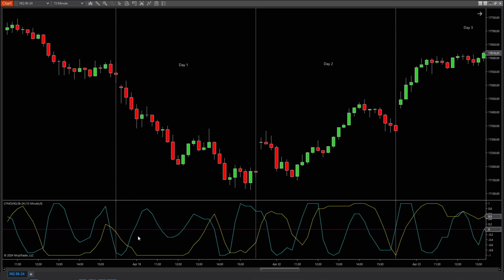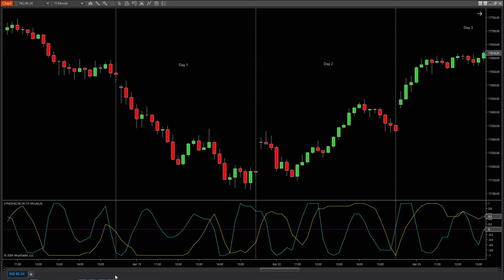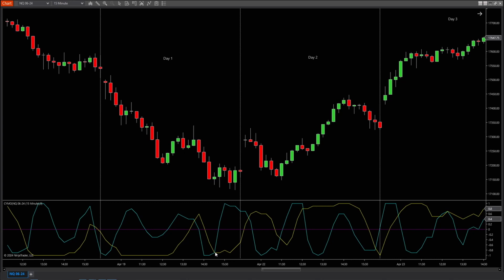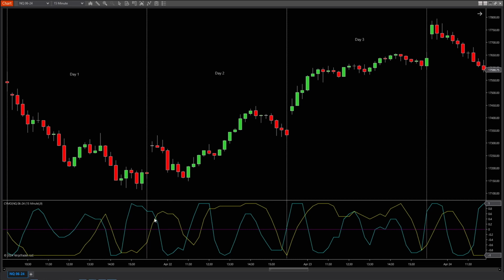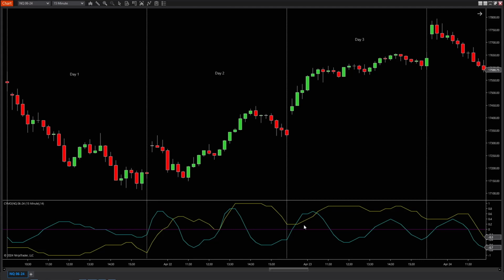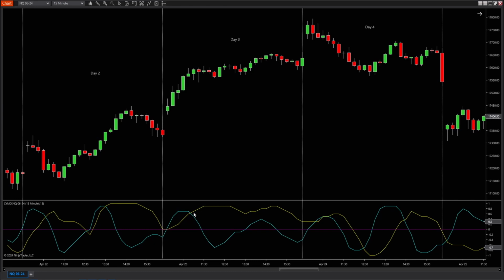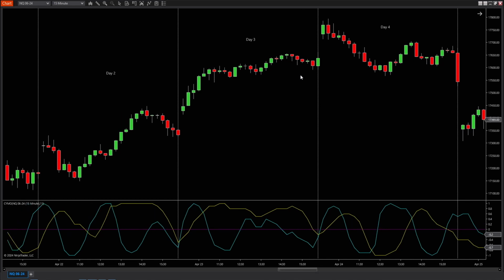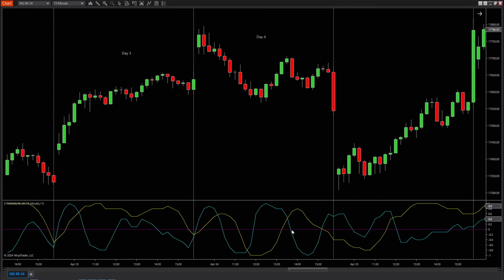CyMo Pro Training: Master Market Cycles & Momentum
Unlock the secret to mastering market cycles with CYMO Pro Indicators! Dive into our latest article where we reveal how to anticipate market turns with unprecedented accuracy. Available on NinjaTrader

Unlock the power of the CyMo Pro Indicators! This training video will show you how to use CyMo Pro to master market Cycles and Momentum. Learn to interpret Cyclic and Momentum swings, adjust settings to fit your trading style, and make smarter trading decisions. Perfect for traders of all levels looking to enhance their strategy. Watch now and elevate your trading game with CyMo Pro!"